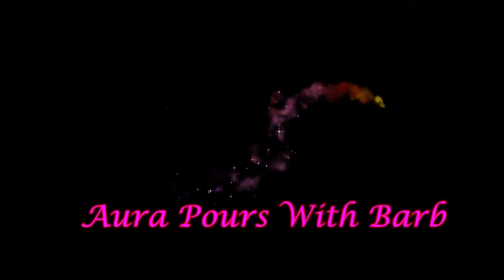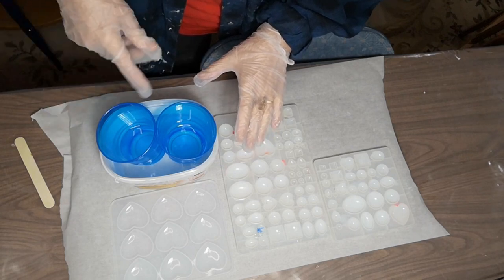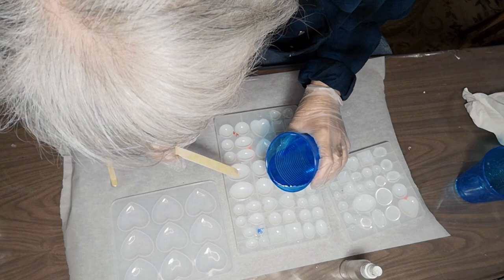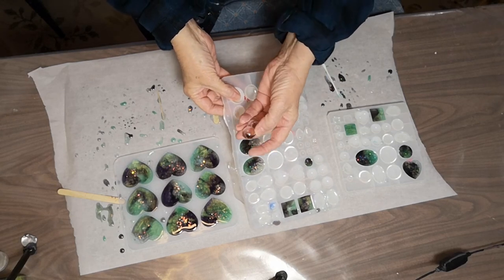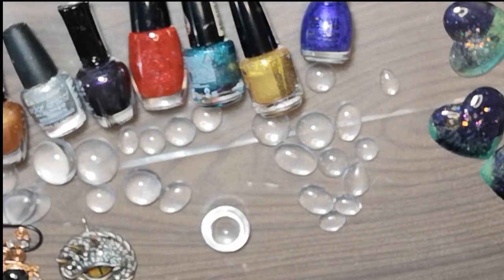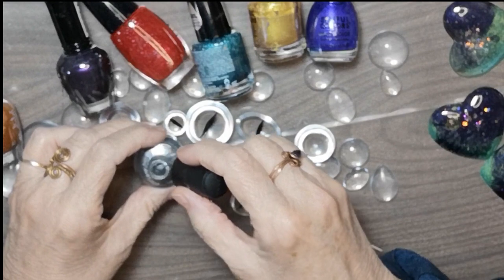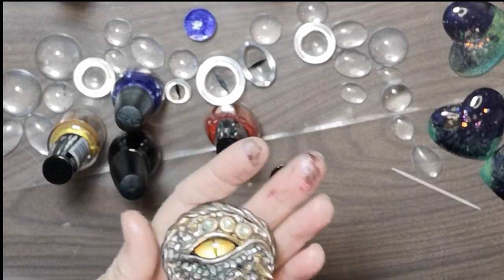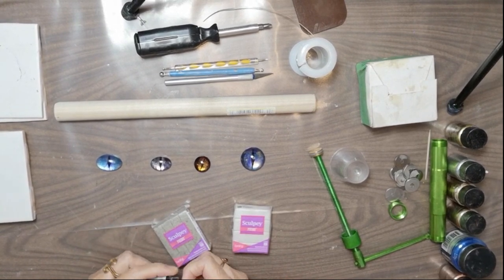AURA 190 - Dragon Eyes A to Z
I have soooo much fun making these.  This video is a bit long because I show you all the steps from making your own cabochons thru to the final settings in polymer clay.  I'll be adding a part 2 video soon to show you how I made the the 2nd and 3rd polymer settings, but just included 1 polymer setting in this video (55 minutes is long enough ;).

Amazon – Heart Molds
Amazon – Diamond Glaze
Amazon – Let’s Resin Pearl Pigments
Amazon – Let’s Resin Opal Chunky Glitter
Amazon – Let’s Resin Metalic Pigment Powder Gold, Silver, Copper
Amazon – Extruder

Huge thank you to Mark Warren for the beautiful music on this video...check out his YouTube Channel